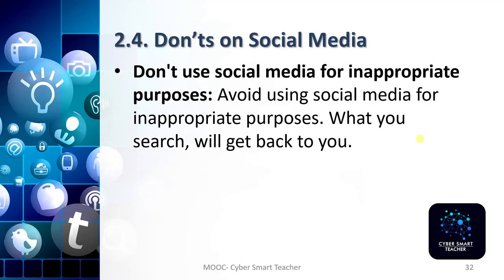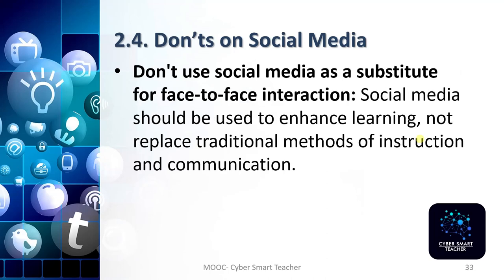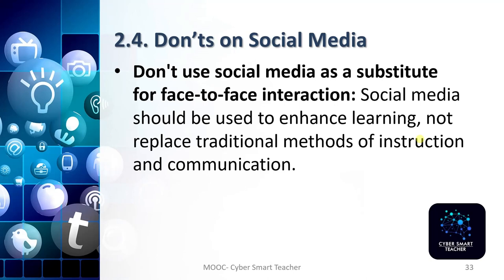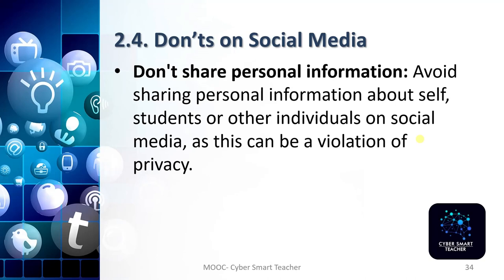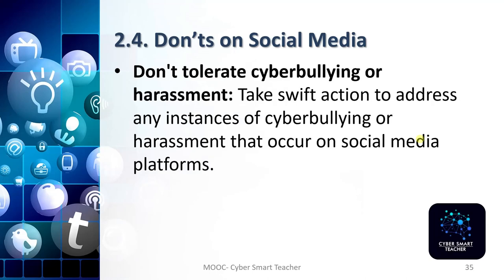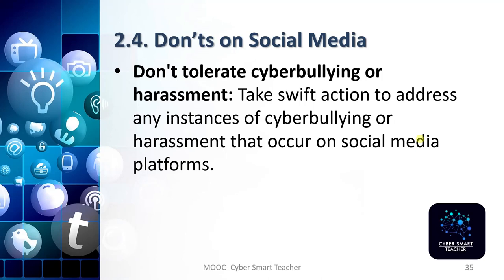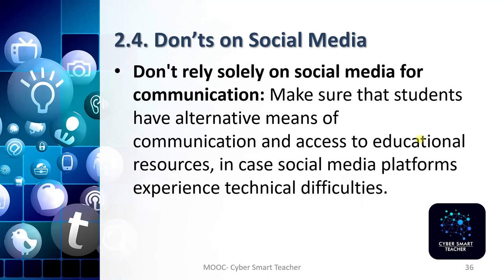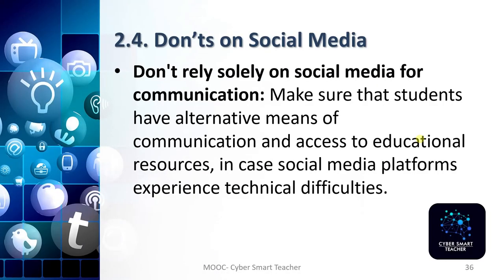CST Module2.4. Don'ts on Social Media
A part of MOOC course Cyber Smart Teacher on Canvas